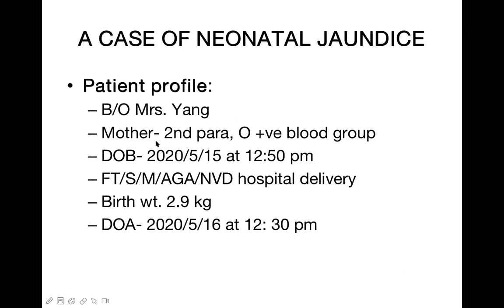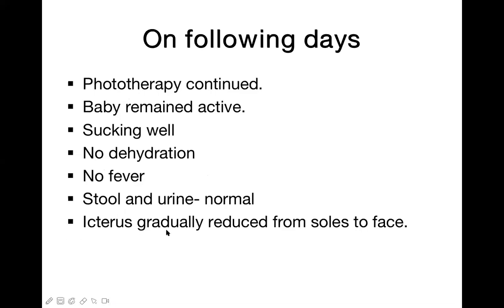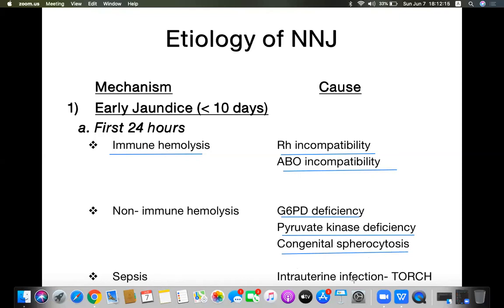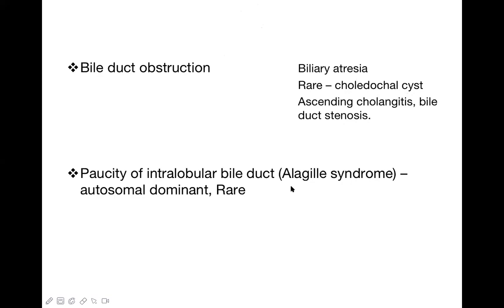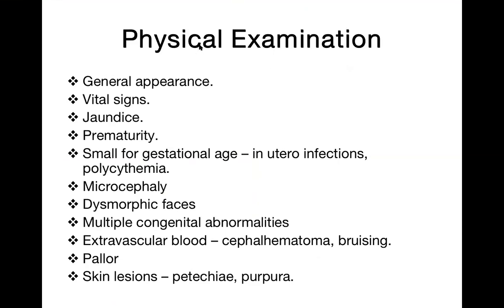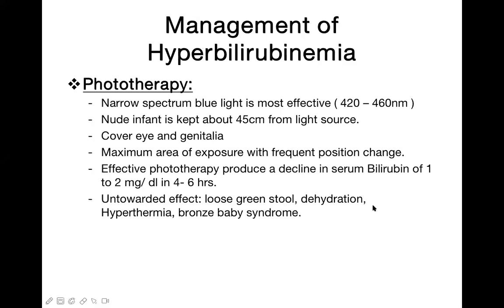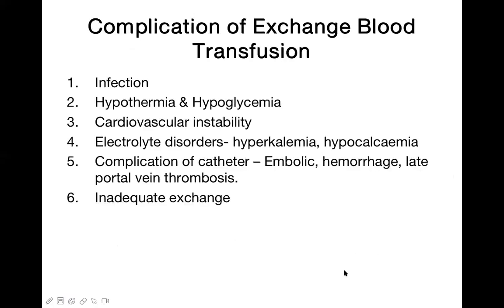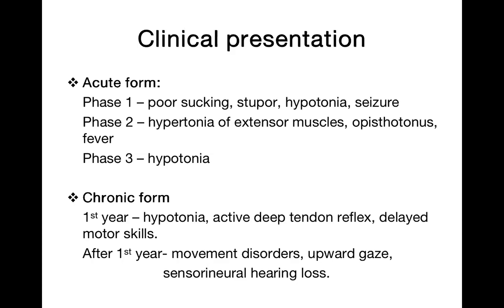Neonatal jaundice1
JAUNDICE🤷‍♀️🤷‍♀️